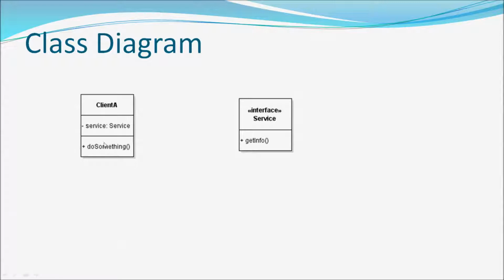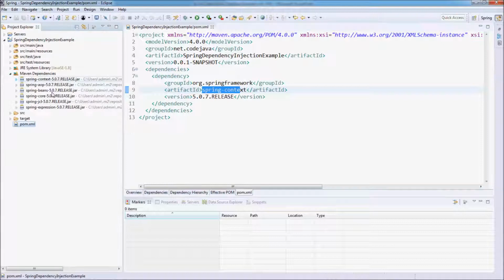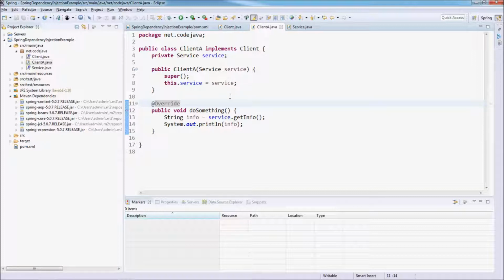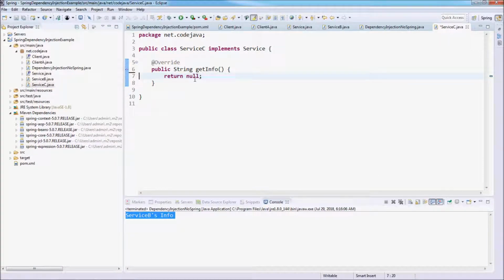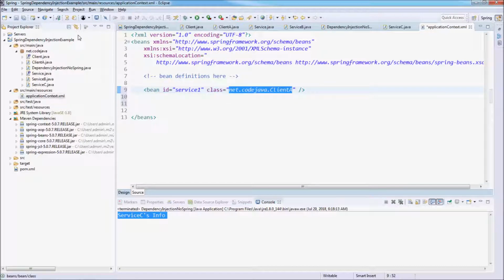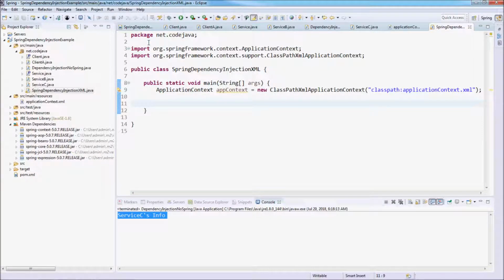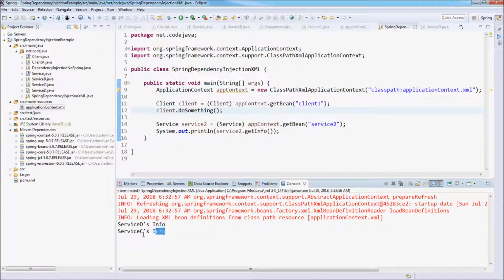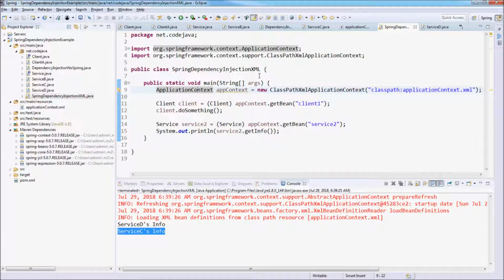Spring Dependency Injection Example with XML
How to implement dependency injection in Spring framework with XML configuration. Understand the core concept of Spring framework.